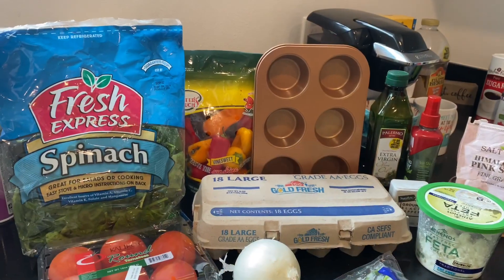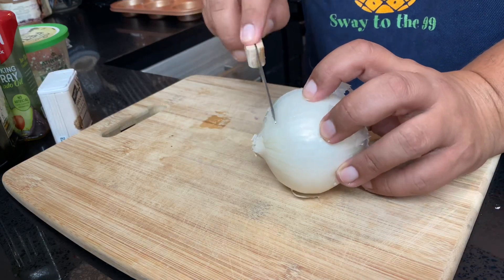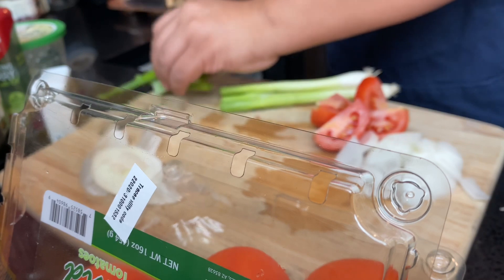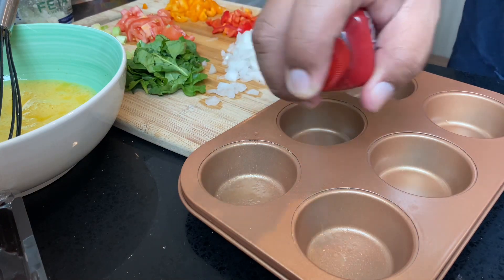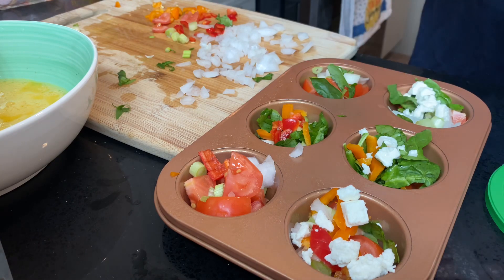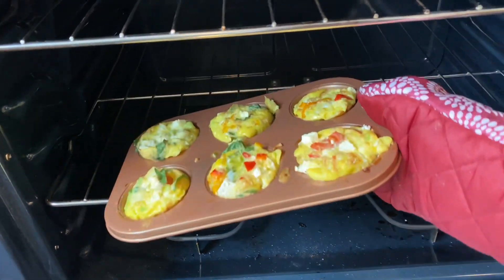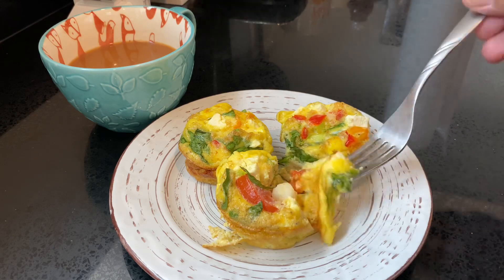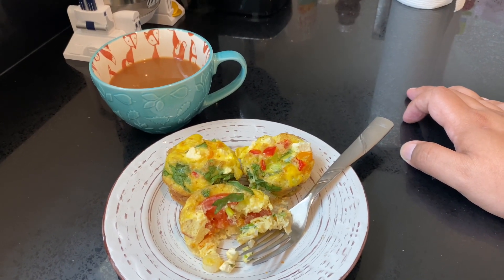EGG MUFFINS ~ Easy Budget Meal ~ 99 Cents Only Stores (Sway to the 99)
Join me as a whip up a delicious budget friendly and Keto Friendly Egg Muffins!  I will be using items I purchased at the 99 Cents Only Stores and Dollar Tree! I will show you how to make this delicious  homamde budget meal.This is an easy how to video even the kids will enjoy! And if you are on a Keto Diet this one is a must watch!

My channel is focused on helping you save money, make every penny count while getting name brands, healthy foods on a budget! Living your best life on a budget! Huge shout out to Couponing for a cause for always supporting me and helping me along the way! A true Queen of the 99! And a true Queen of Dollar Tree! 99 cent store. 99 cents store haul 99 cent store candy. Couponing for a cause. 99 cents store haul. 99 cents only stores commercial. 99 cents only stores near me. 99 cents only store summer 2020 Sway to the 99. Ok google what’s new at the 99 cents only stores. Dollar Tree Finds! Spread the love you beautiful 99ers!

Friend Mail!
SWAY F.

Chapters:
0:00 - Intro
0:45 - How to make delicious keto friednly egg muffins
11:20 - Outro